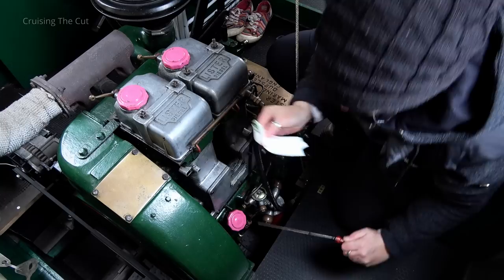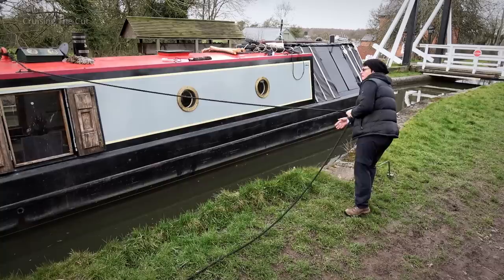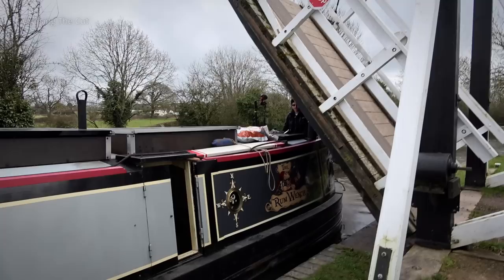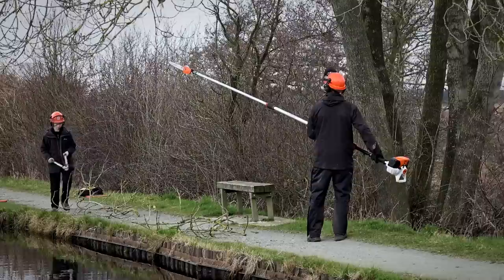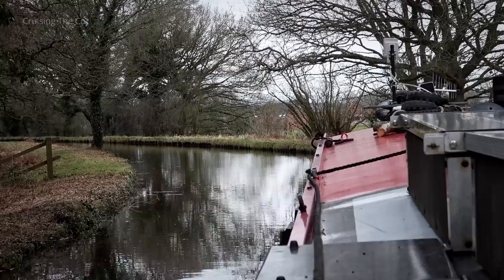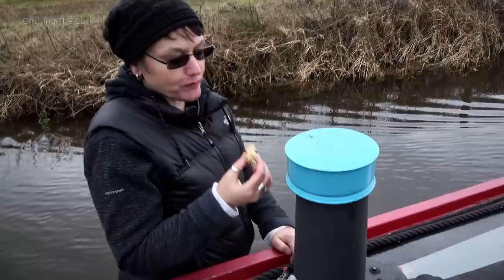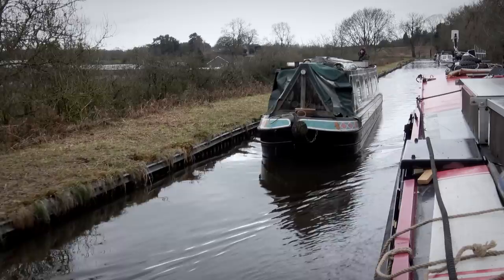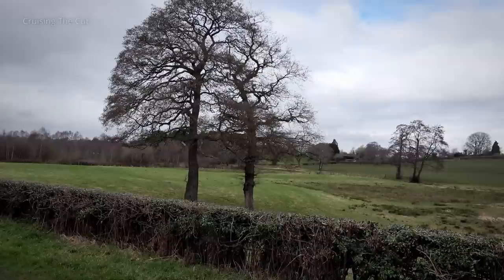291B Canal boat cruise with a pirate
This is Part 2 of the day I spent with Heidi, the Narrowboat Pirate, aboard her boat "The Rum Wench". In this video, we cruise a little way up the Llangollen Canal in north Wales, starting from the Prees branch.

but be warned, her channel is not for the faint-hearted...!